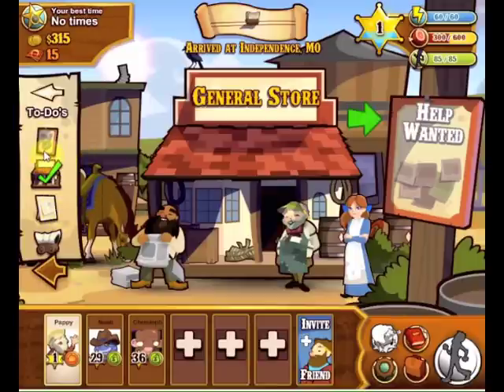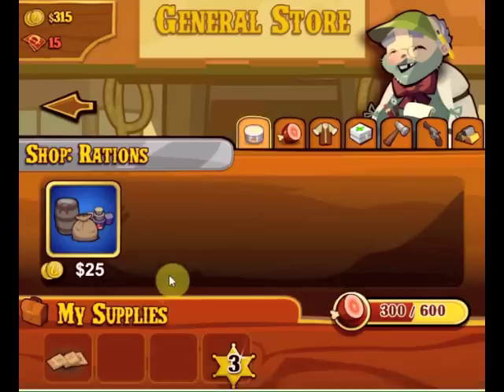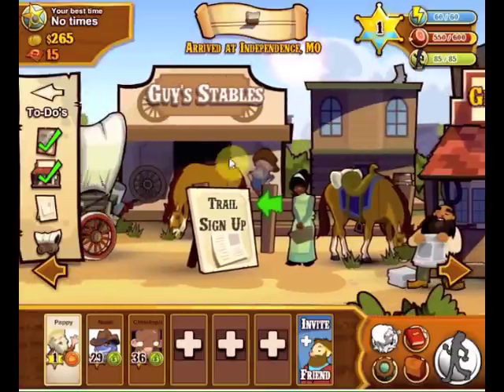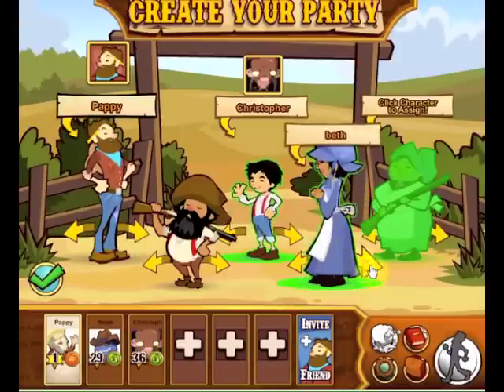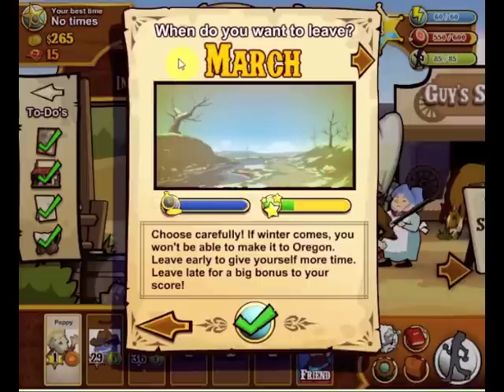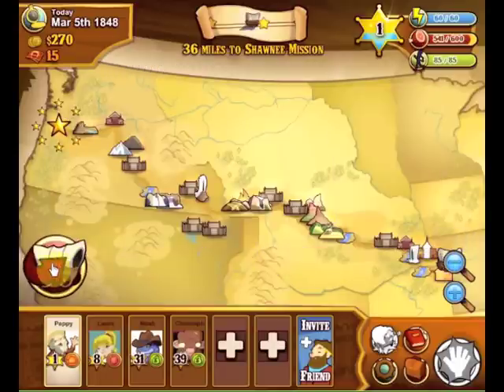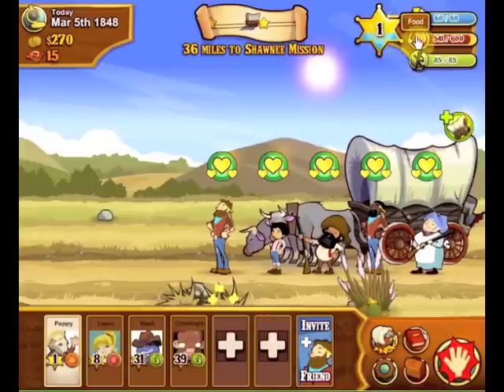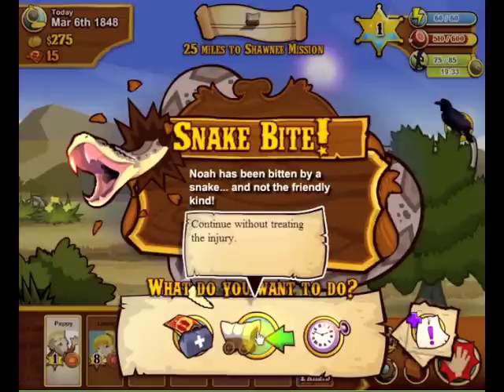Tutorial: Oregon Trail for Facebook